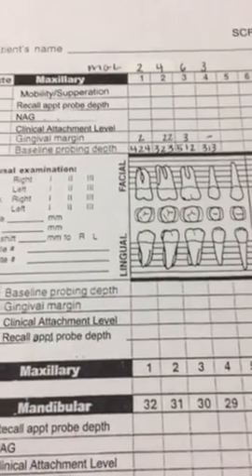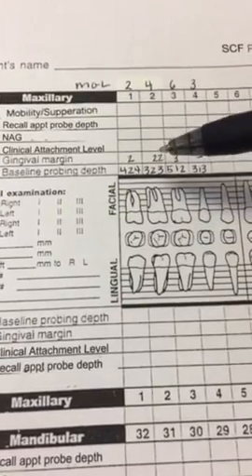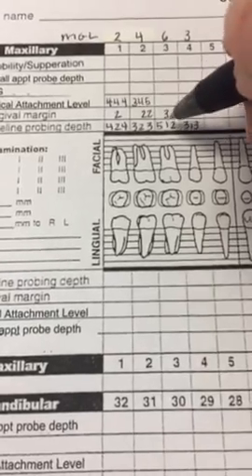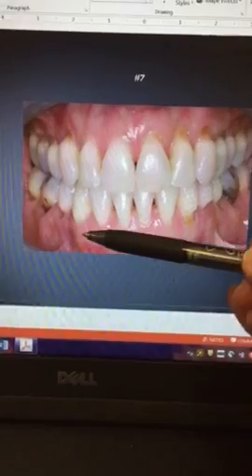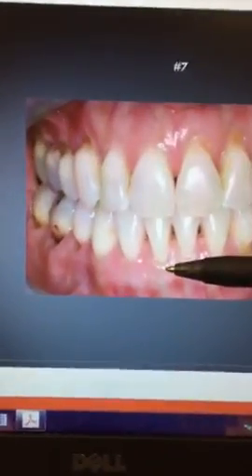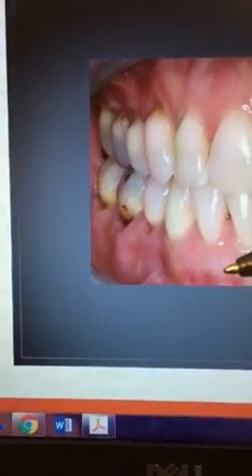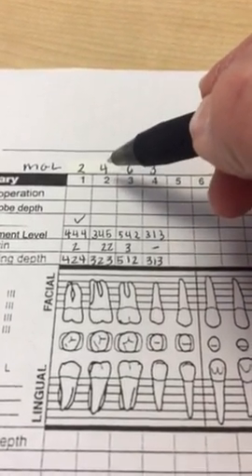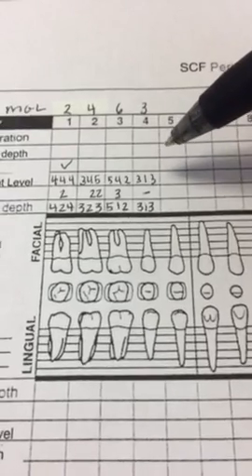Attached Tissue and CAL help